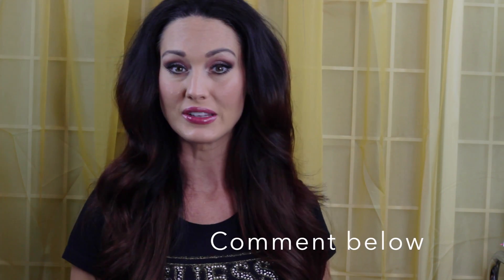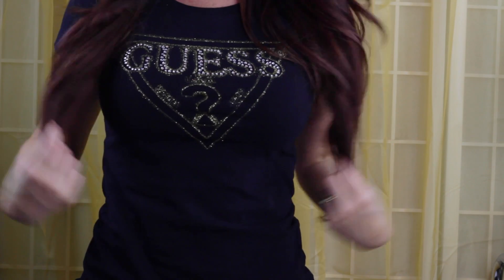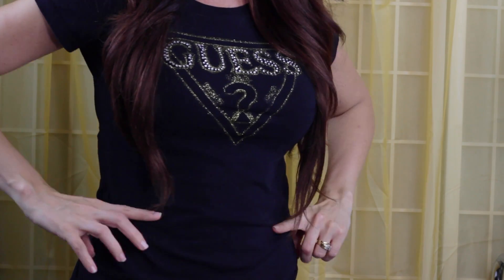Di Biase Hair Extensions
Hi my loves! This video is a quick review about the clip in hair extensions I've been using. I'm obsessed with them! if there is any info you might want about this company or their extensions please leave me a comment below as well as clicking on the links below to find out more about this company! Also let me know what you guys are wanting to see for this fall :)  I want to make sure to get up videos that you guys want to see :) hope your having a fabulous day and I'll see ya in my next video!!!  xoxoxo

My color was either 32 or 33